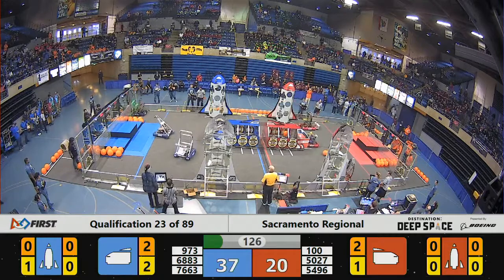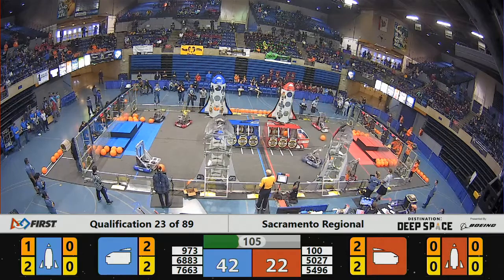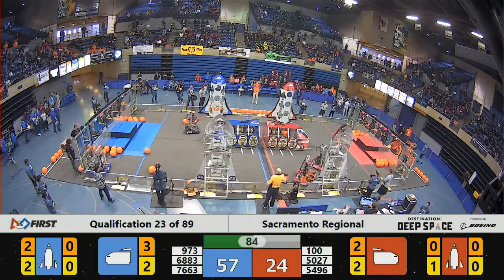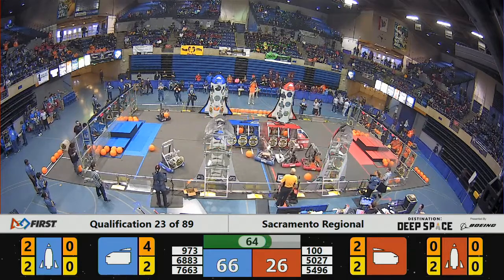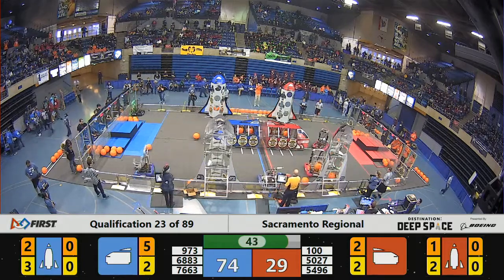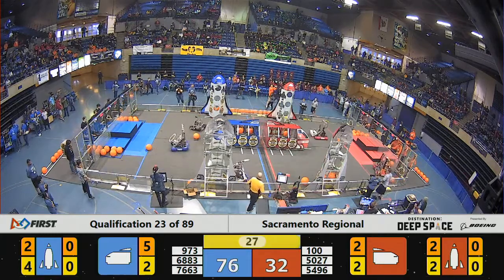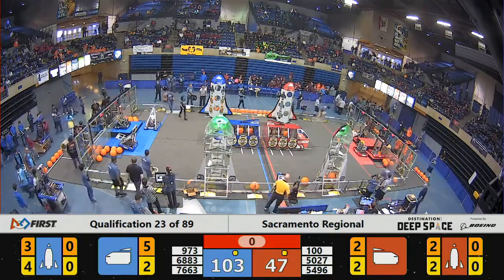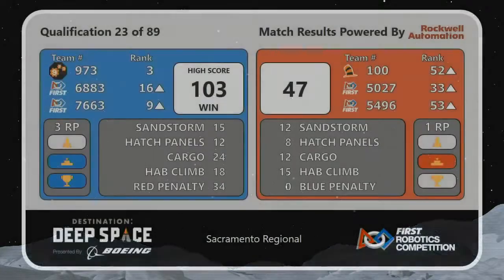Qualification 23 - 2019 Sacramento Regional